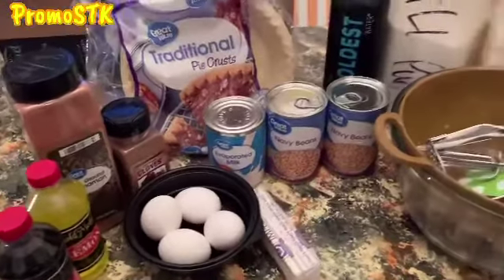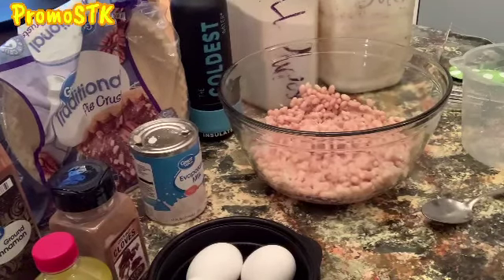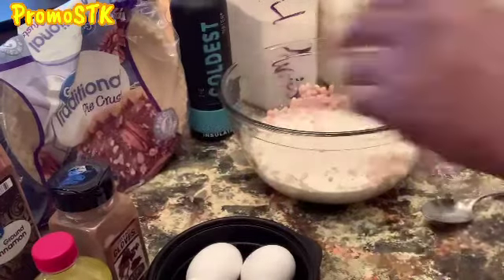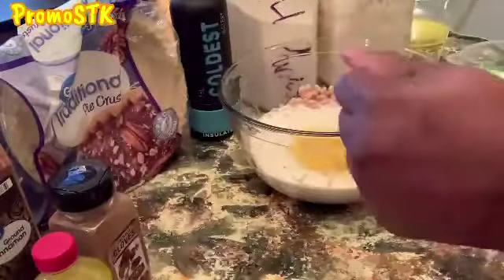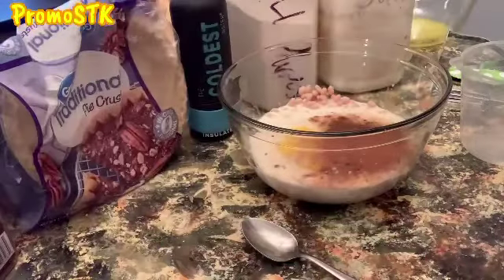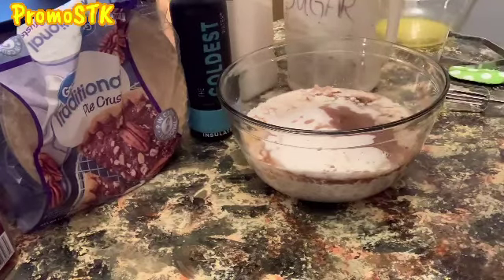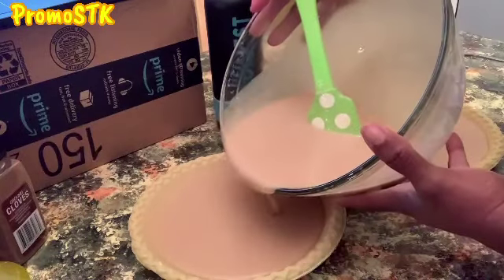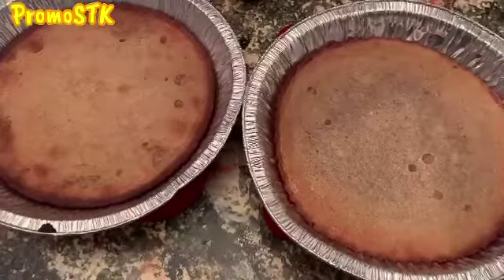BEAN PIE REQUESTED BY The Legendary House of Shay Day 6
If you would like to send us mail please send to:
PROMOSTK